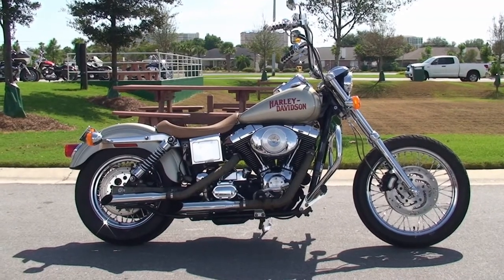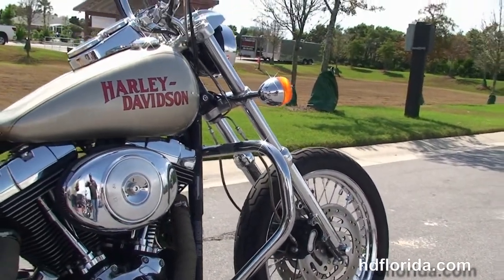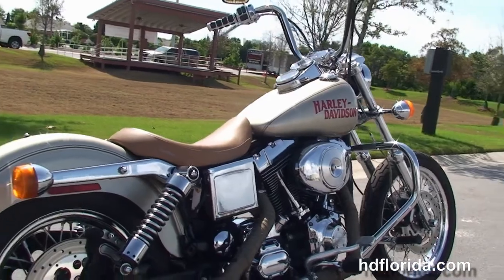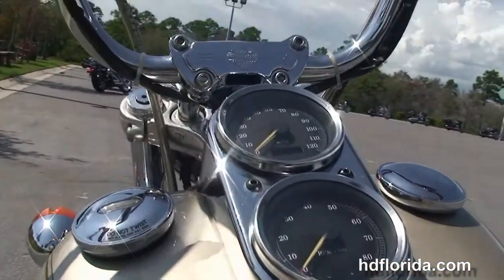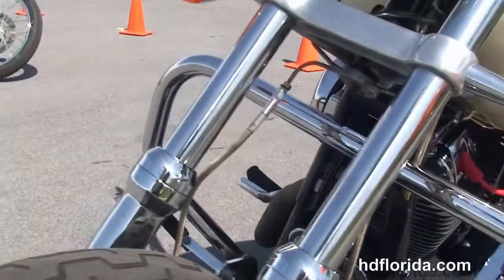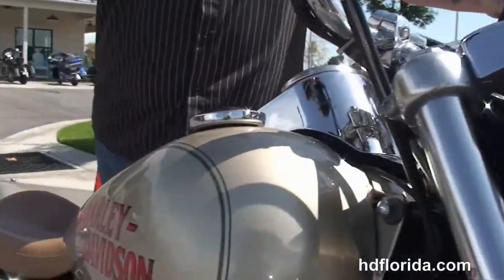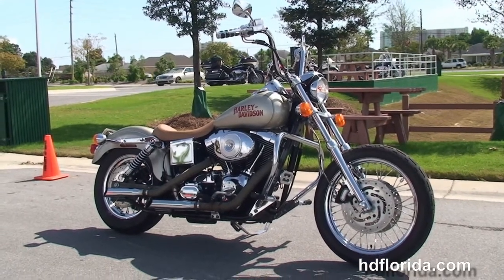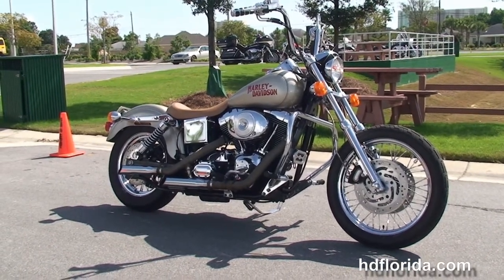Used 2000 Harley Davidson Low Rider Motorcycles for sale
Used 2000 Harley Davidson FXDL Dyna Low Rider Motorcycles for sale. For more information on Price, Colors, Specs and Reviews

PCB
Stock# C14397A